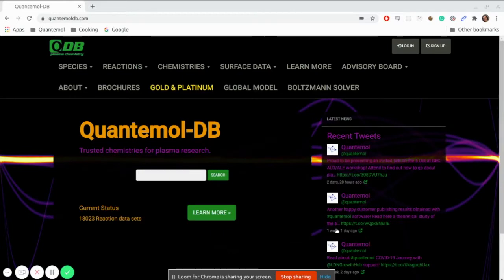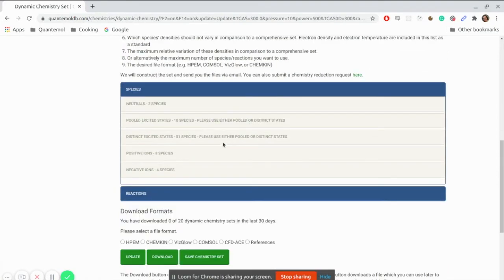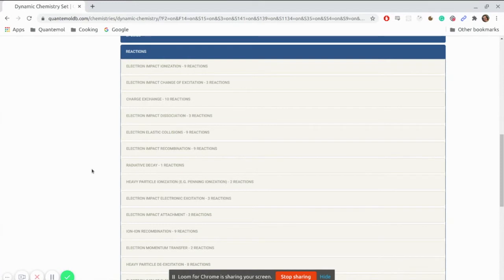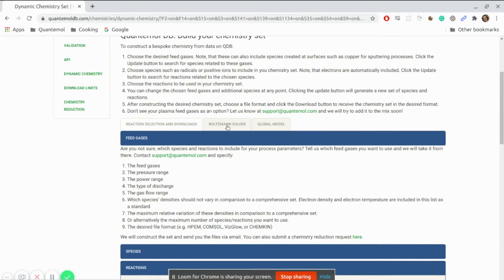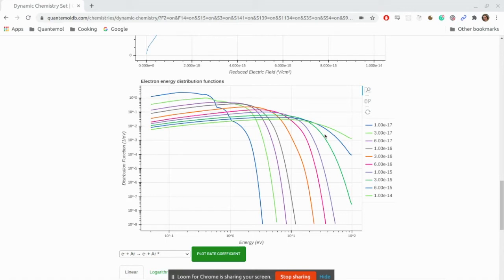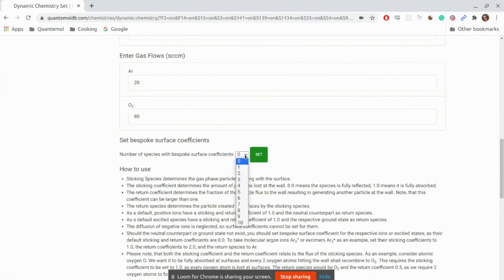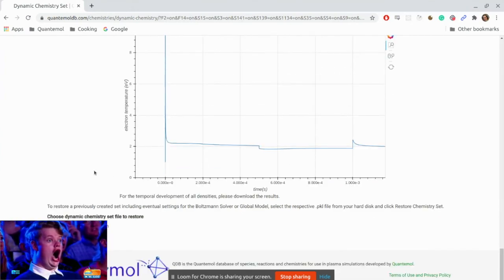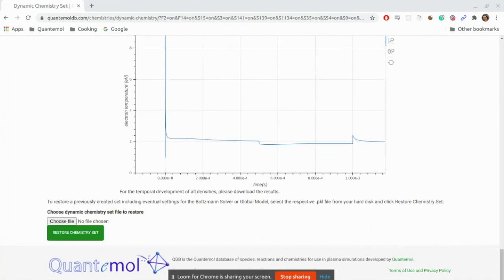QDB Dynamic Chemistry demo 2020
This is a video tutorial showing how to assemble a plasma chemistry sets from the data on QDB and run a Boltzmann Solver and Global Model online.
The record is taken from the presentation at GEC ALD/ALE workshop on 5 October 2020.

Watch the full presentation here: t.ly/nePp
The chemistry tutorial can be downloaded here: t.ly/m9ce